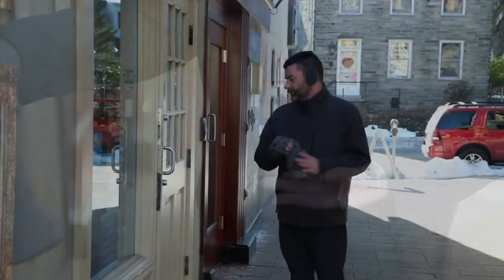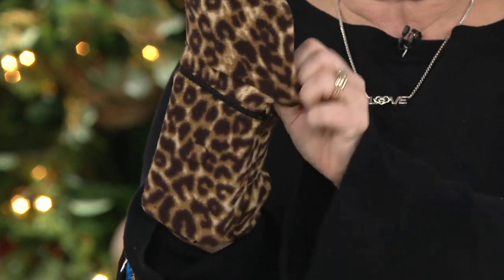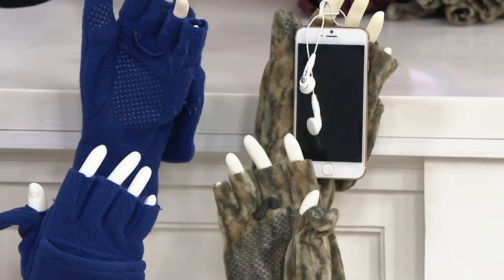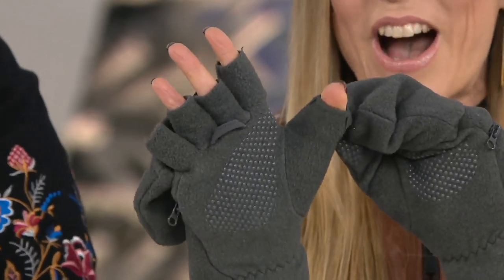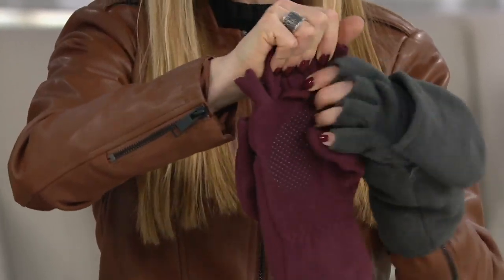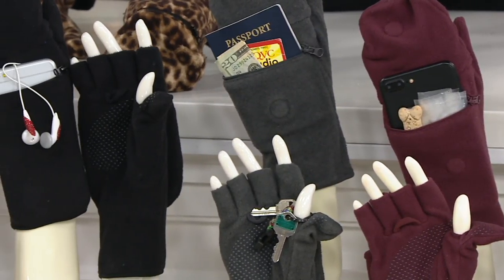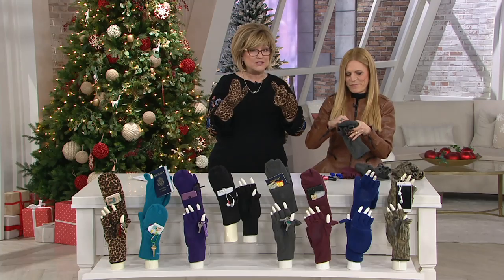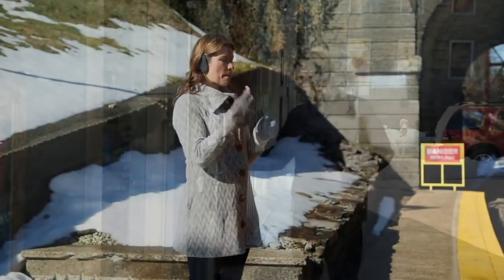Multi-Mitt Gloves with Cell Phone Storage Pocket by Sprigs on QVC